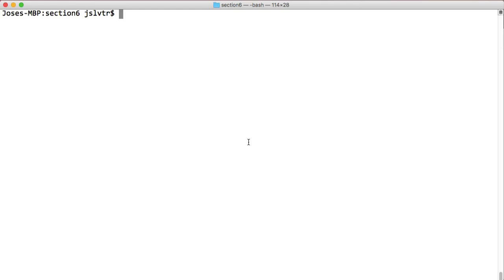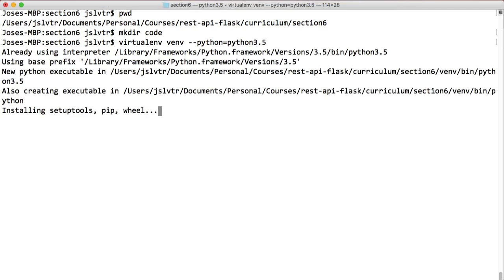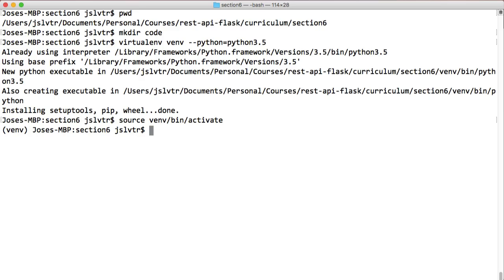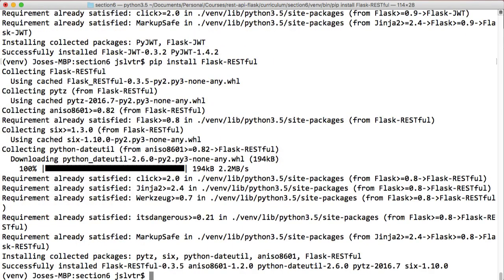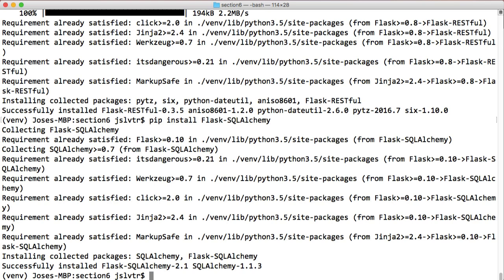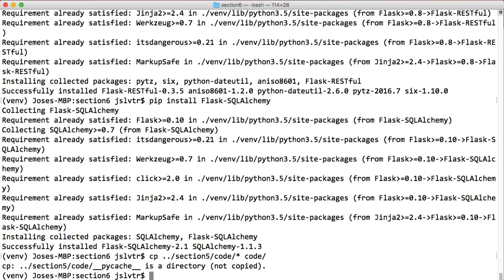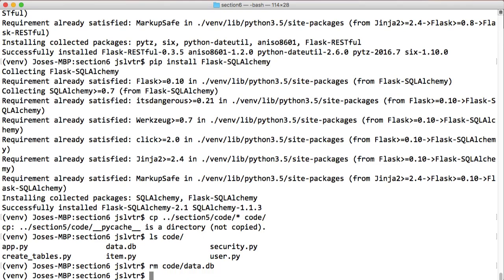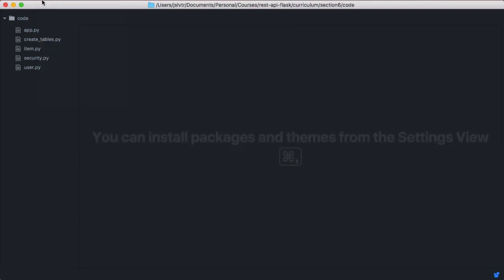3. Setting up this sections project.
** Ready to unlock the power of data persistence in your REST APIs? **

**Welcome to Chapter 5: Simplifying Storage with Flask-SQLAlchemy!**

**In this chapter, we'll dive into the art of seamlessly integrating databases into your Flask APIs, effortlessly storing and managing information for robust and scalable applications.**

**But first, let's get our project setup underway! Join us in Lecture 3 as we lay the foundation for database mastery.**

**Here's a sneak peek at what you'll discover:**

**️ Setting Up the Perfect Workspace:**

- **Craft a meticulously organized project structure that promotes efficiency and clarity.**
- **Install the essential tools for database interactions, including Flask-SQLAlchemy, the bridge between Flask and SQLAlchemy's powerful ORM.**
- **Configure environment variables to safeguard sensitive database credentials, ensuring security best practices.**

** Seeding Your Project with Growth Potential:**

- **Establish a database model that mirrors your data's real-world relationships, setting the stage for intuitive and efficient CRUD operations.**
- **Implement a database migration strategy to gracefully evolve your schema as your application flourishes, embracing change with confidence.**

** Empowering Your API with Data Persistence:**

- **Grasp the fundamentals of interacting with the database through Flask-SQLAlchemy's elegant abstractions, saving and retrieving data with ease.**
- **Explore advanced techniques for optimizing queries and ensuring database performance, keeping your API responsive and user-friendly.**

** Embrace the Possibilities:**

- **Imagine a world where your APIs effortlessly store and manage data, unlocking a universe of possibilities.**
- **Envision user profiles, dynamic content, and rich interactions fueled by persistent data storage.**
- **Prepare to build APIs that not only serve information but also learn and adapt, growing alongside your users' needs.**

**Ready to take the reins of data persistence and elevate your REST API development to new heights?**

**Join us in Lecture 3 and embark on this exciting journey together!**